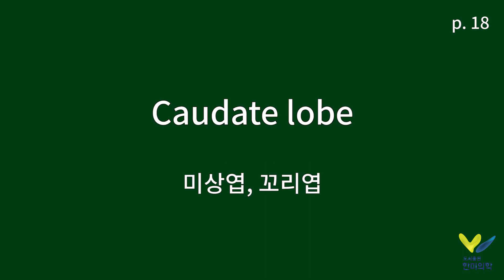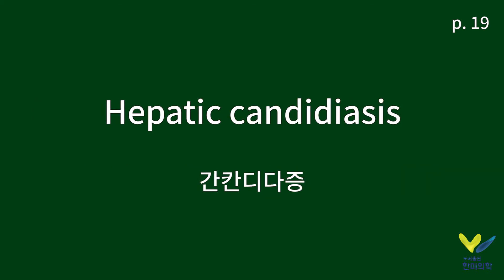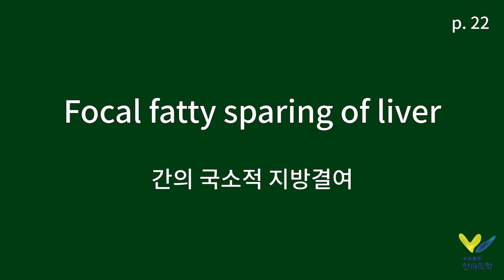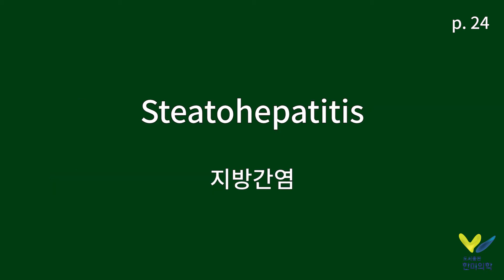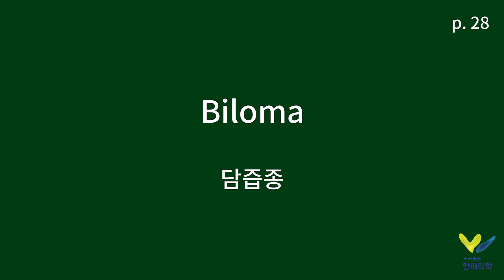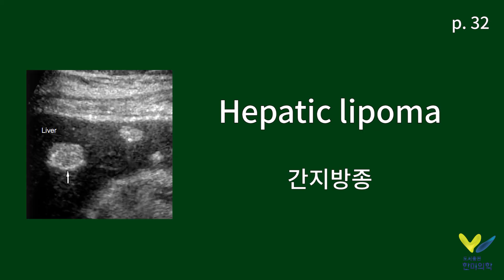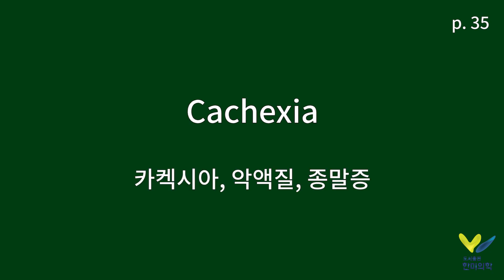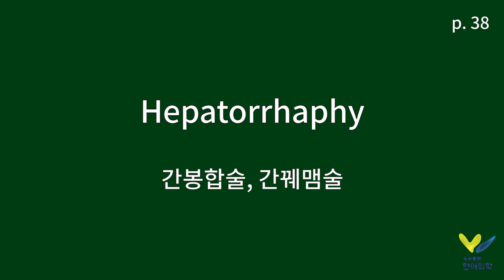[한미의학] 임상의학용어 ch. 2 간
임상의학용어를 공부하는 모든 학생들을 위하여 만들었습니다.
반복해서 듣고 따라하면 어렵게만 느껴지던 의학용어가 익숙해질 거예요 :)

감사합니다.